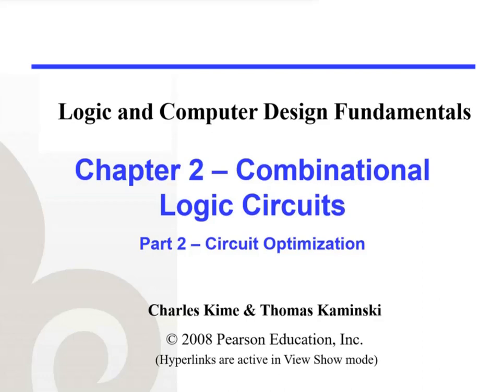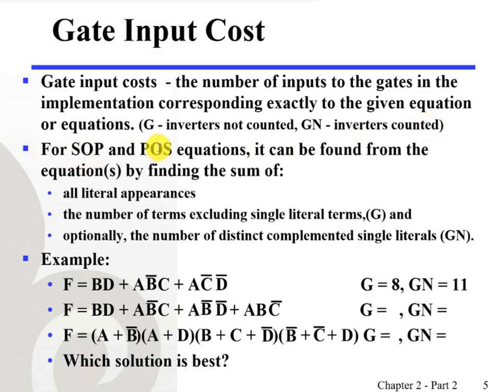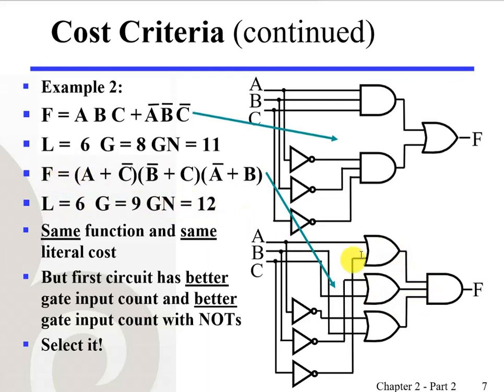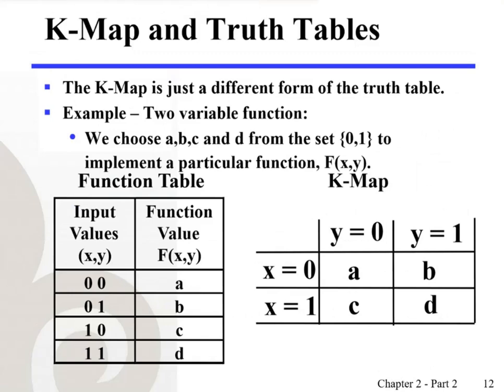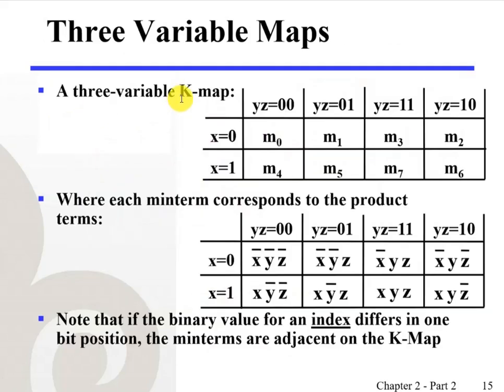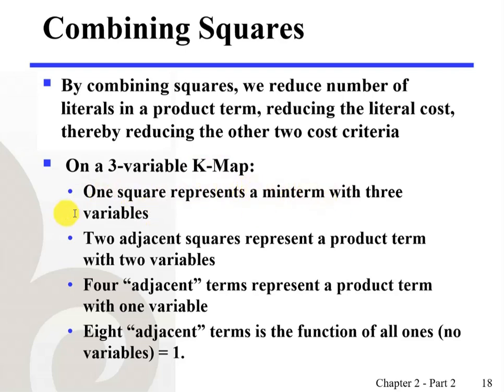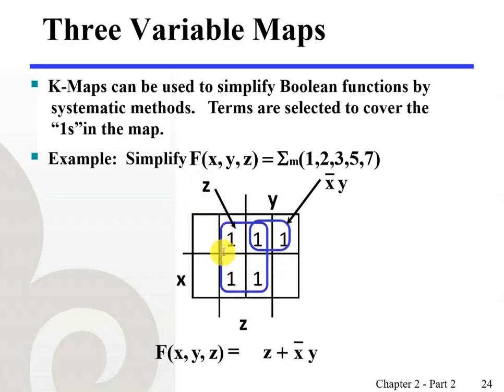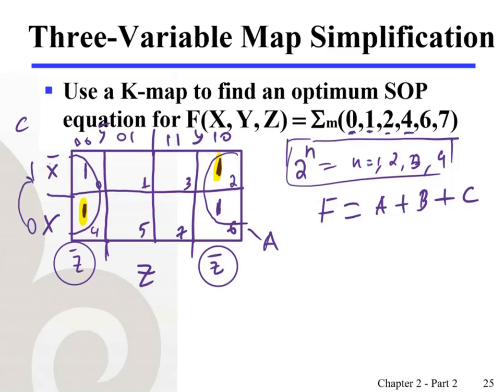ROBT206: Lecture 6 (part 1) - Circuit Optimization - Karnaugh maps